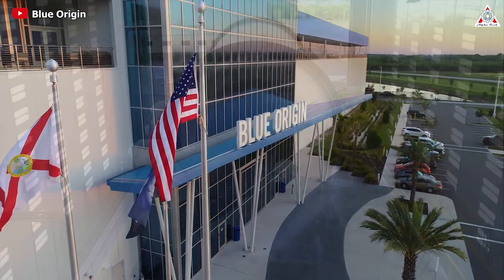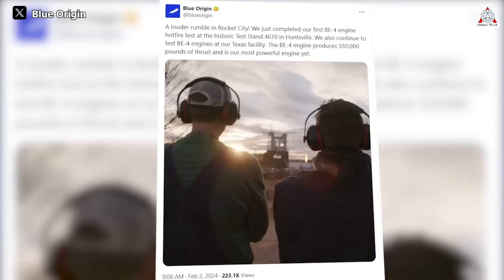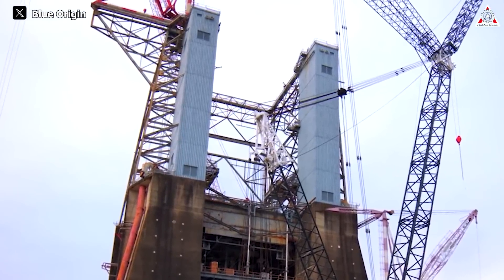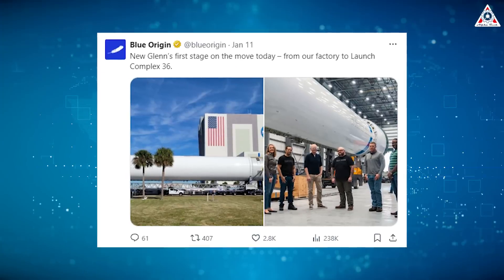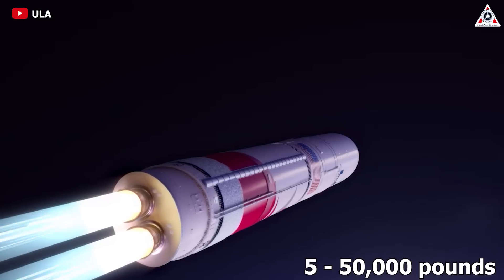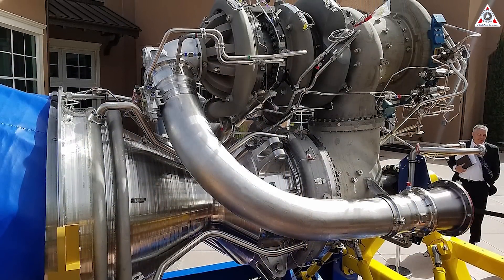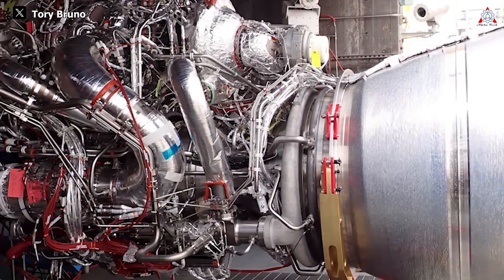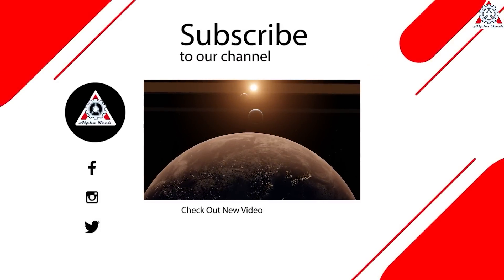Blue Origin BE-4 just SHOCKED NASA! But realized SpaceX Raptor is...Musk laugh!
00:00-00:46: Intro
00:47-03:24: BE-4 Testing
03:25-06:01: Does BE-4 work well?
06:02-08:30: Blue Origin's efforts
When mentioning the name Blue Origin, we immediately think of their slow progress and delays in rocket production. The New Glenn rocket has undergone over a decade of development without any flights, and the BE-4 rocket engine has repeatedly been criticized for Blue Origin's late deliveries to their ULA customers.
However, now, faced with the superior development situation of competitors in the industry, especially SpaceX, Blue Origin can no longer sit still. For the first time in 24 years, their BE-4 engine has flown on the first flight of the Vulcan rocket, shaking the entire space industry.
And yet, they also revealed the huge things they did to the BE-4 engine to prepare for the fierce space war in the future, to the point that NASA scientists were shocked.
So, what exactly did Blue Origin just do with the BE-4 engine?
How will Blue Origin use its ace in the hole to compete with SpaceX? Is the BE-4 engine as reliable as we think it is?
Let's find out in today's episode of Alpha Tech:
With the success of the Vulcan rocket, the BE-4 engine subsequently emerged as a key factor in helping Blue Origin return to the space race.
Following a spectacular public demonstration of creating a relatively clean Mach Diamond exhaust stream, the BE-4 engine continued to be a hot topic of discussion when Blue Origin released a video of a hot-fire test with the BE-4 engine at the historic Test Stand 4670 in Huntsville, where their engine factory is located.